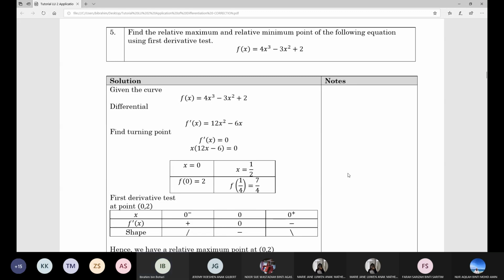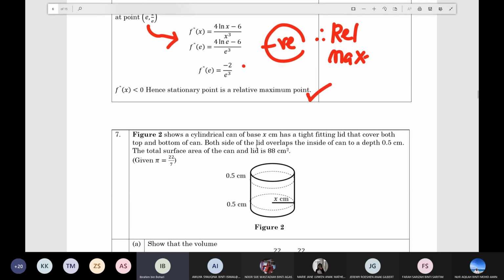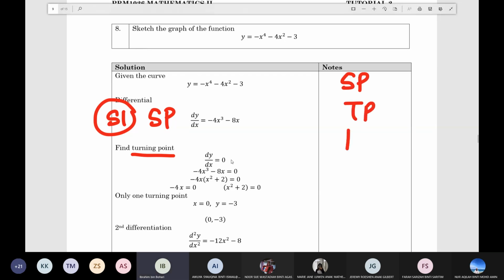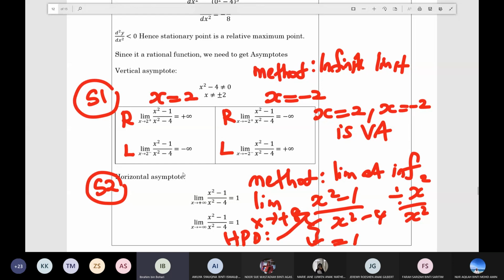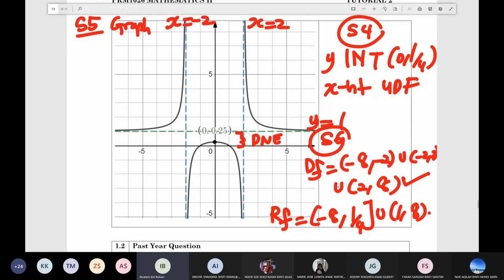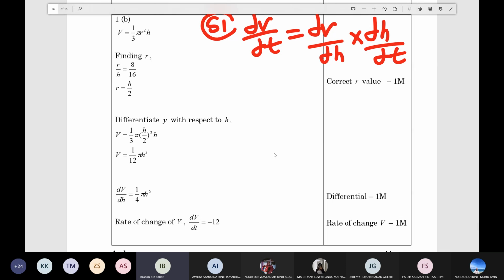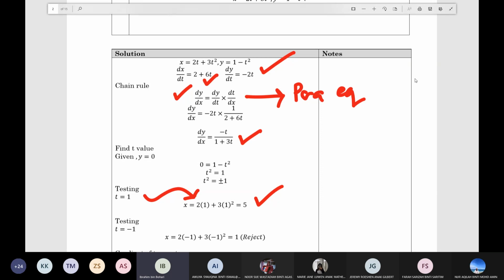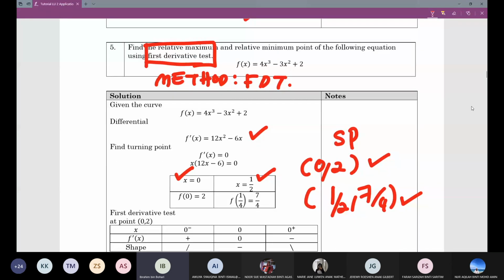VIDEO 23 Mathematics LU2 (MsTeam)